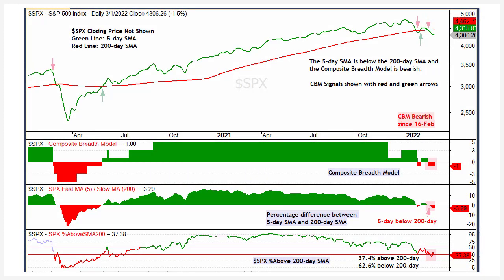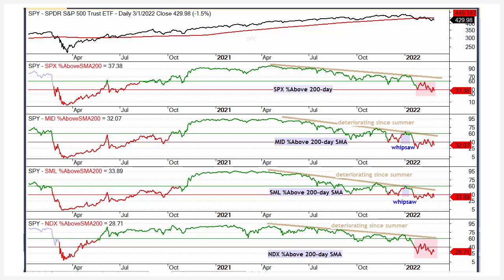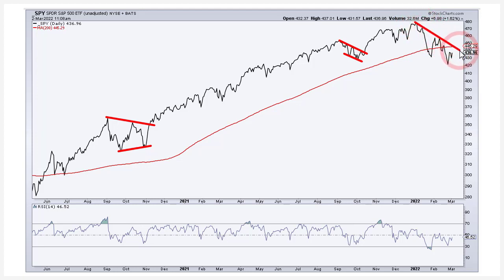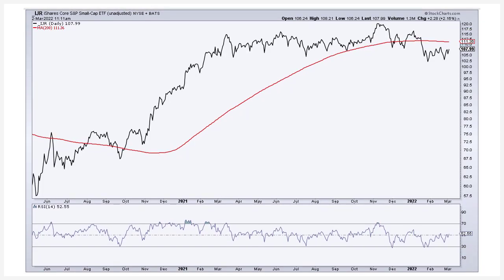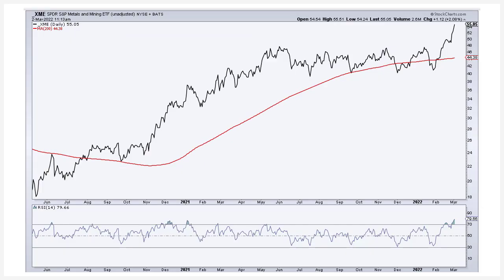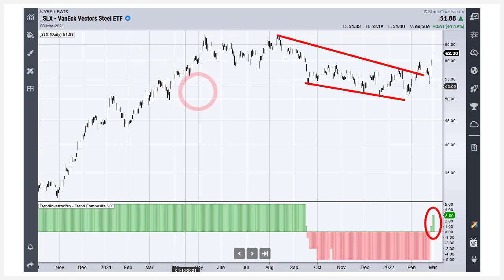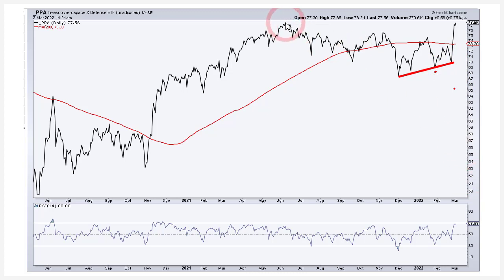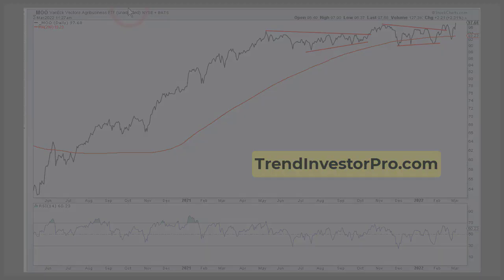Slim Pickings, but Some Big Breakouts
Based on the Composite Breadth Model, the weight of the evidence is bearish for the broader market. Even so, we are seeing some big breakouts in ETFs related to defense, steel and agriculture ITA PPA XME SLX MOO. SPY QQQ and IJR are also covered.